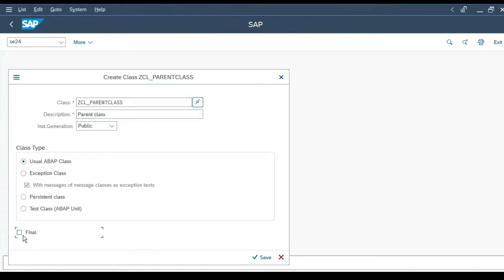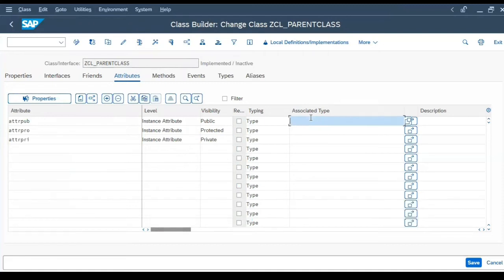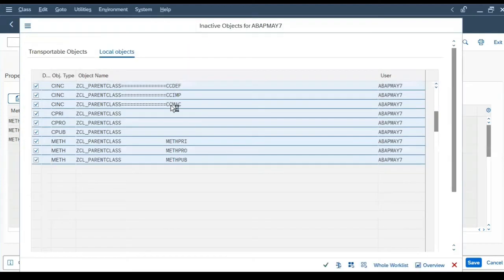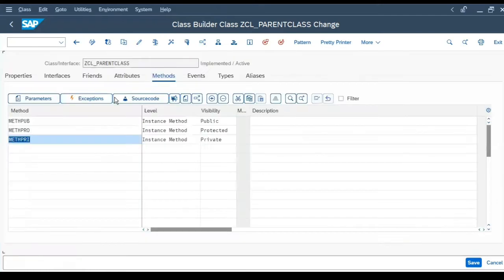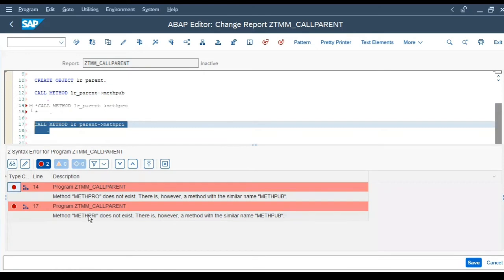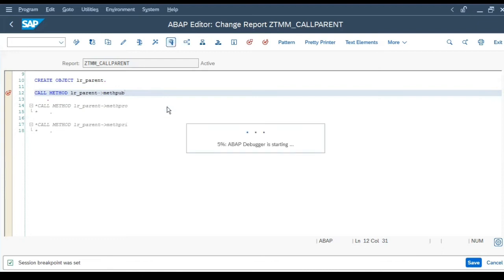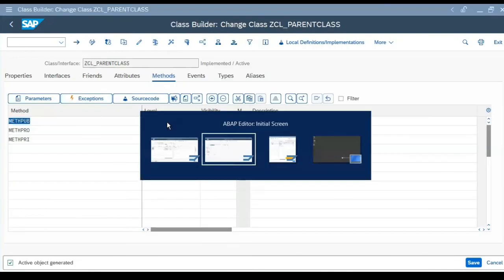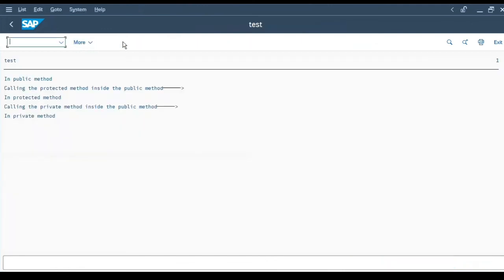Basic Concepts of SAP OOPS ABAP Abstraction and Encapsulation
SAP ABAP Object Oriented Programming
SAP ABAP Class in Tcode SE24